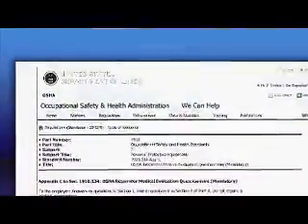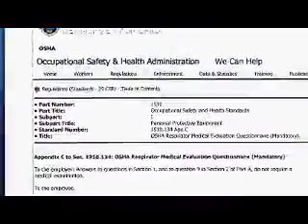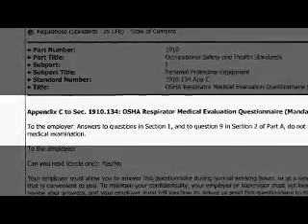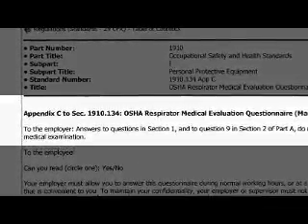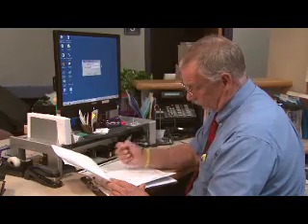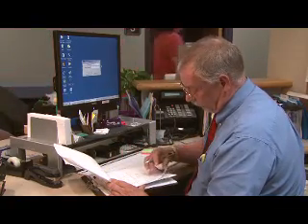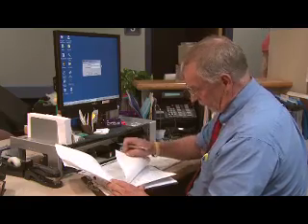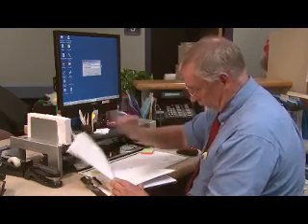Medical Evaluations for Workers Who Use Respirators